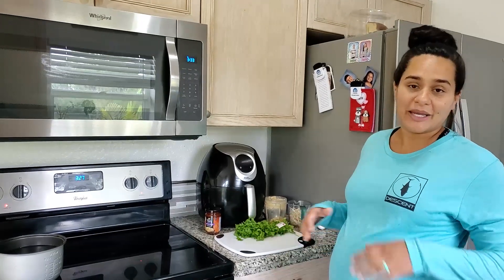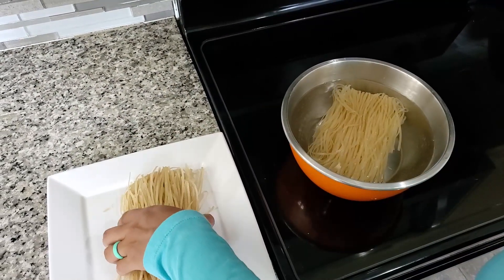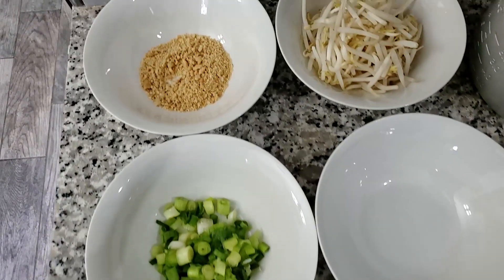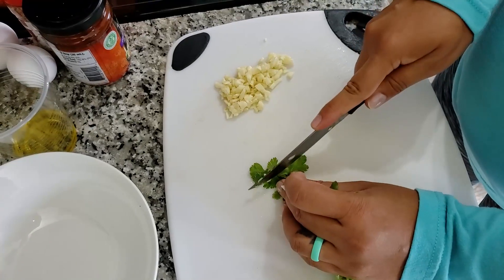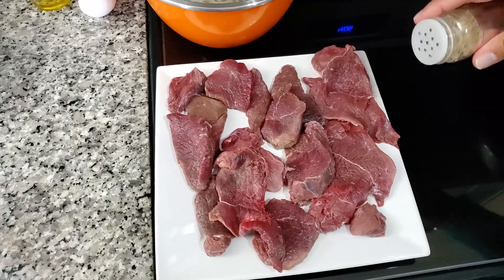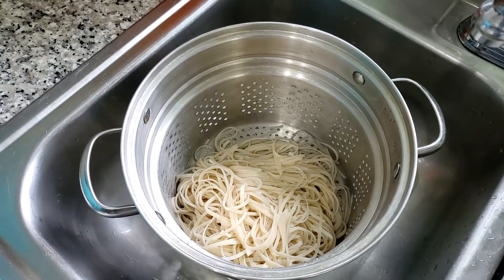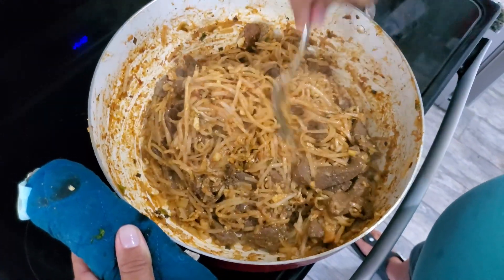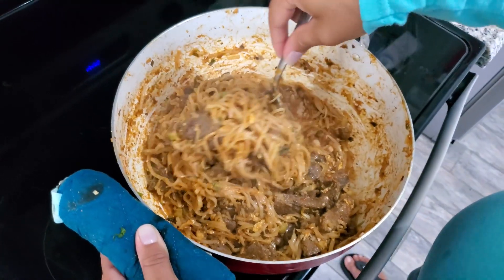Making Venison Pad Thai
I'm 8 months pregnant and have been craving Pad Thai for the past few days. Since I've been quarantine for the past 2 months due to the virus, I haven't been able to go to my favorite restaurant for some pad thai. I finally decided to make a quick run to the grocery store and buy a few ingredients needed to make it. This was my 1st time making it. Since becoming pregnant I haven't been a huge fan of chicken so I decided to use venison. It actually came out really good, husband approved too!! :)